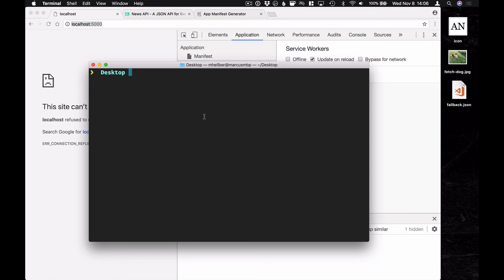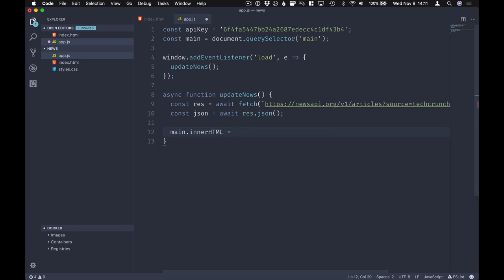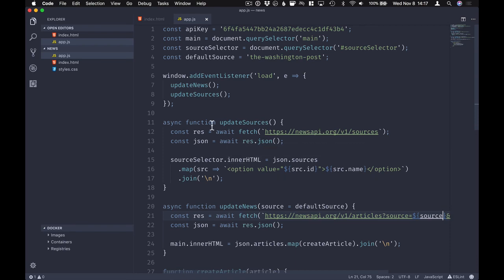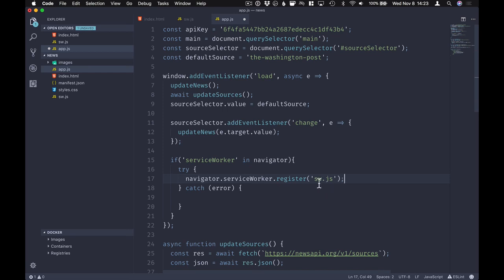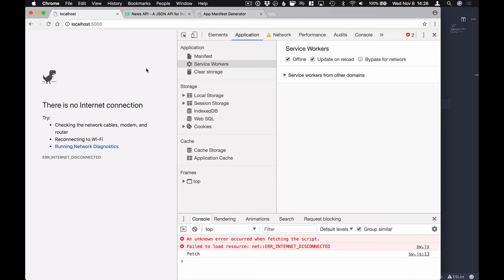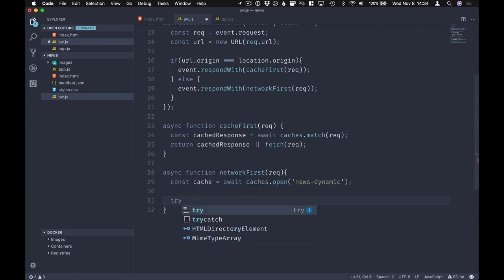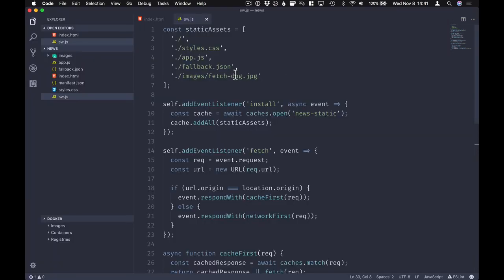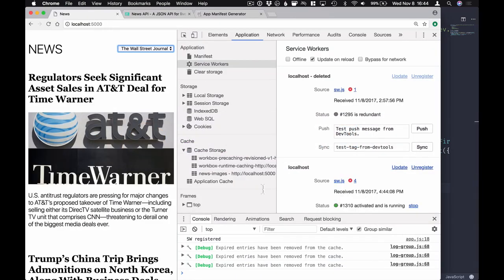Progressive Web App tutorial – learn to build a PWA from scratch offline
This easy example walks you through building a PWA from scratch to show you all the needed steps and development tools. The example app is a simple news reader that allows you to fetch news from different sources and view them offline.

Thnx for watching this video

i hope you are happy watching this video
so like this video
And share with all friends

Thanx you.